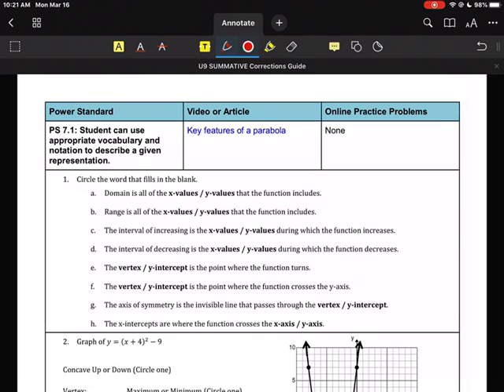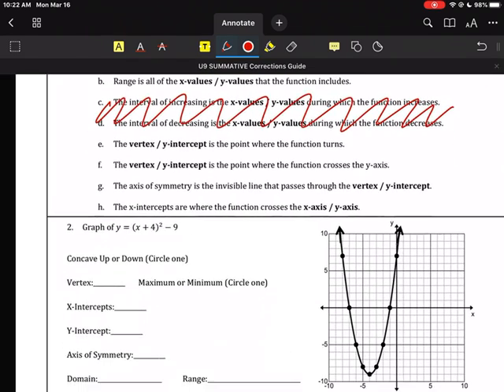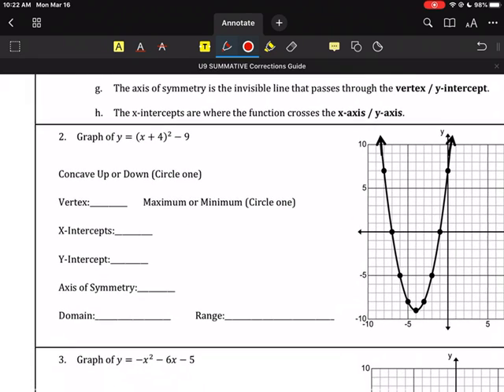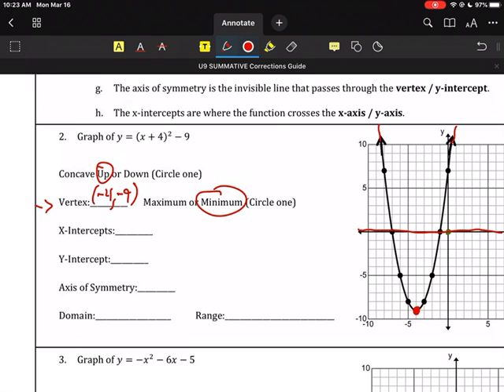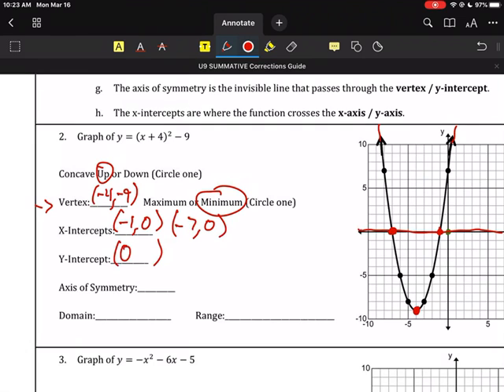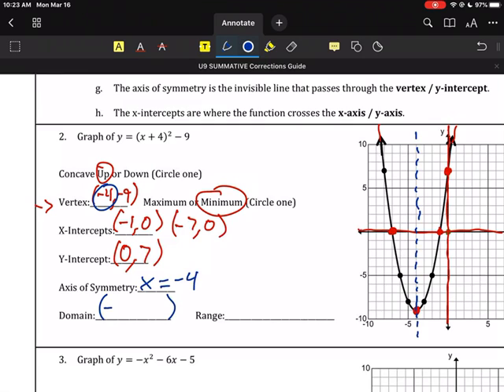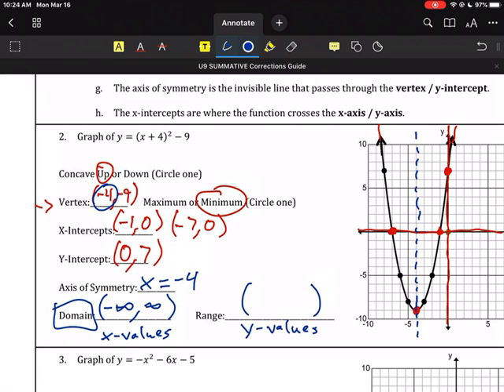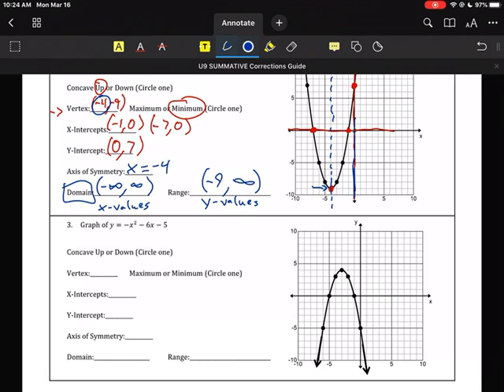PS 7.1 correctives U9